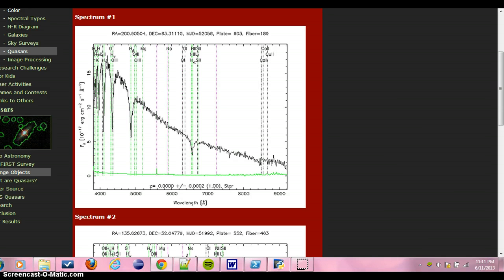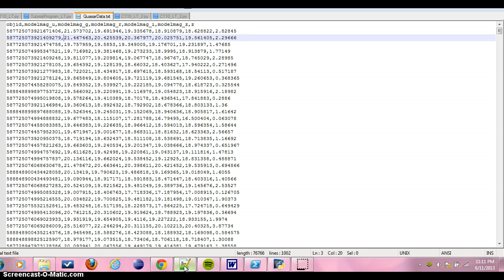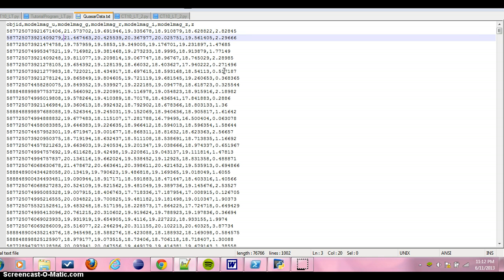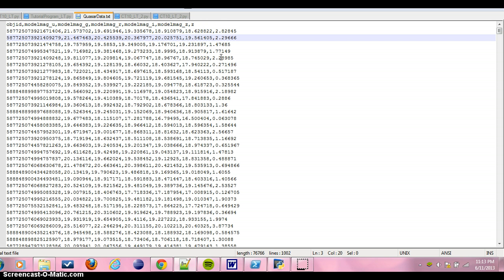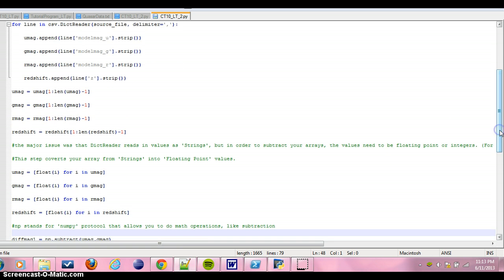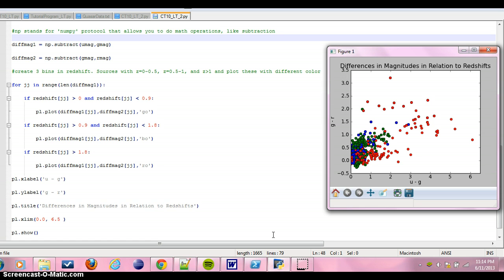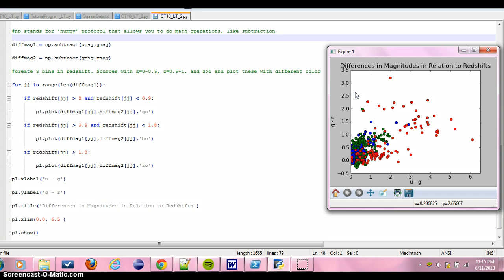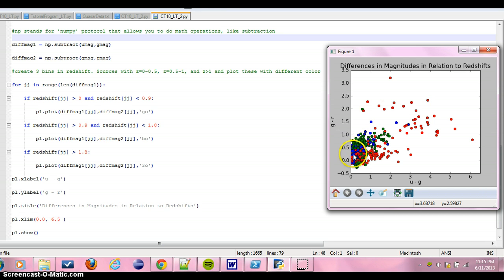Quasar Screencast Project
Here is a screencast that I had to do for a project for my astrophysics class. Not sure how useful it'll be for the general public, but if you learn something, kudos to you!